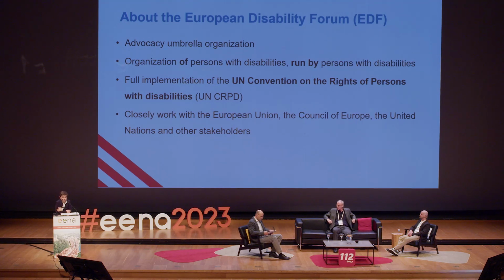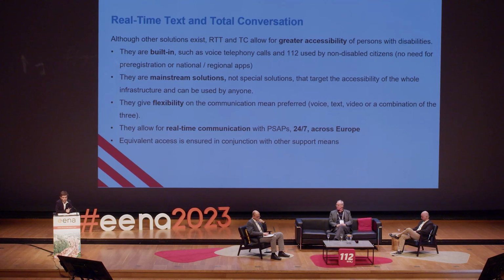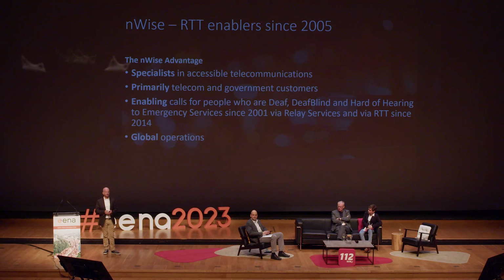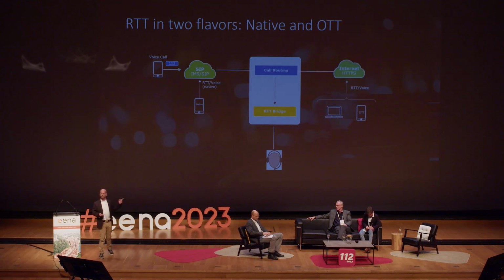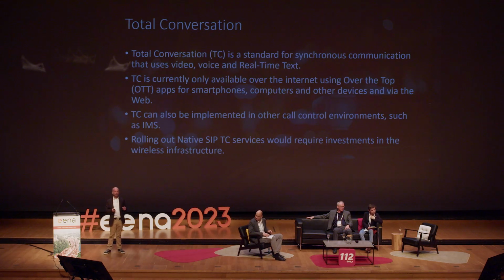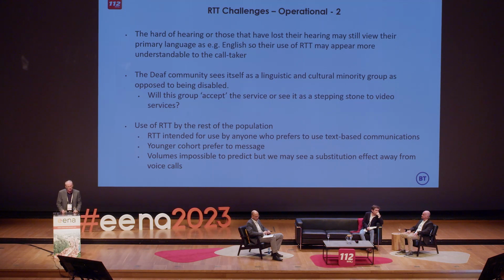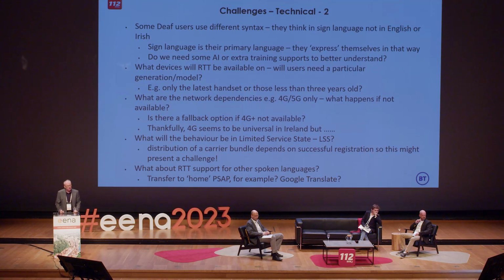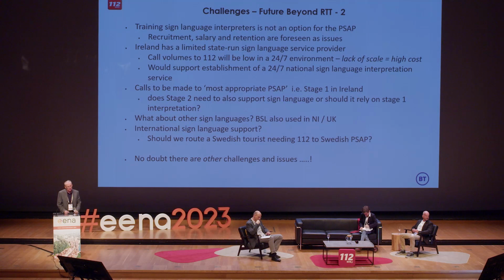EENA 2023: Implementing Real Time Text in the Framework of the European Accessibility Act (EAA)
The EAA requires access to emergency services for end-users with disabilities to be “functionally equivalent” to a regular call to 112 and sets a requirement for the implementation of Real-time Text (RTT) by June 2027. In this session we will examine some RTT implementation plans and projects and consider what a functionally equivalent Real-time Text service looks like.

Chaired by Wolfgang Kampichler, co-chair of the EENA Tech & Ops Committee

 Speakers:

Daniel Casas Ballester - Accessibility Policy Officer at European Disability Forum
Thor Nielsen - VP Global Sales at nWise
Michael Kelly - Director of Operations at BT Emergency Call Answering Service

More information on the event, including presentation, photos and much more

More information about EENA and our activities (technical documents, standardisation, advocacy, etc...)